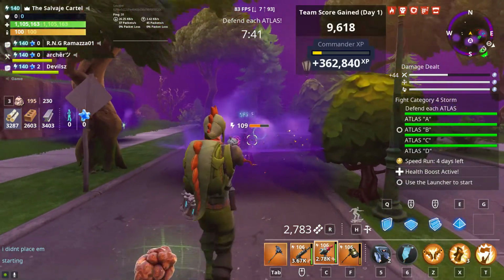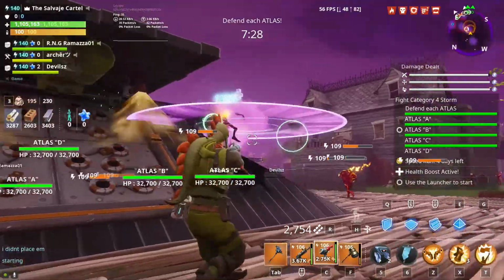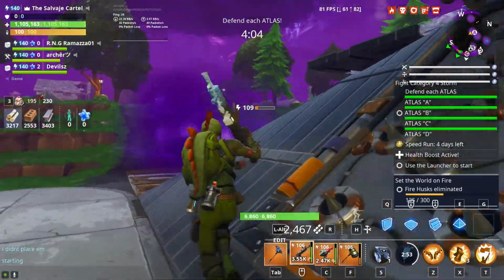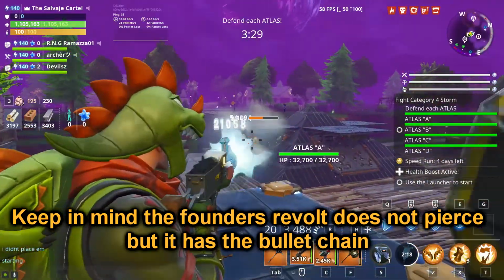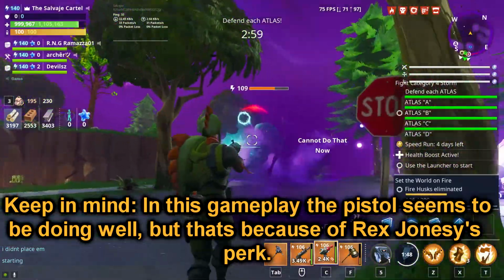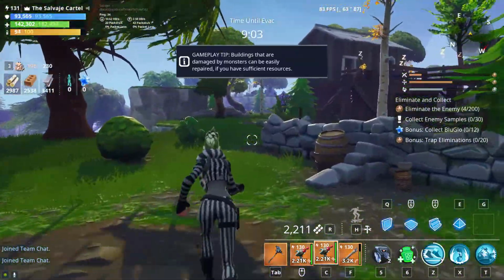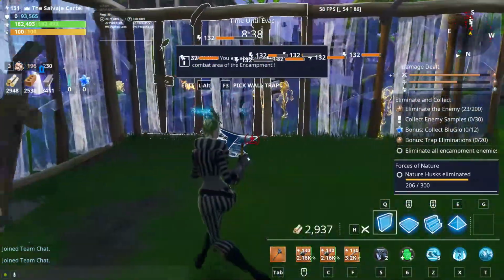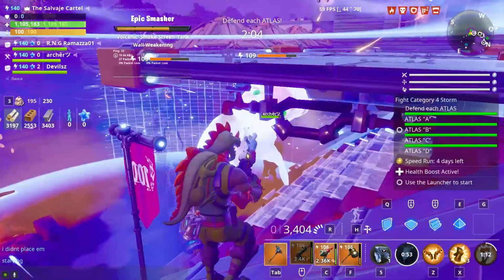FORTNITE STW: PLASMATRON 9000 IN-DEPTH REVIEW!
Here is my gameplay review of the Plasmatron 9000!

Keep in mind in this Fortnite Save The World weapon review ill be reviewing the weapon based on:
1. Its individual performance
2. Overall utility
3. How it performs on multiple heroes
4. How it performs across multiple modes
5. How great is the weapon at doing its job
6. How the weapon compares to other similar weapons
7. And lastly how the weapon feels in my hands!

Lastly keep in mind I test weapons over multiple games, sometimes Ill only have 1 gameplay because I decided to record once I was done evaluating the weapon :)